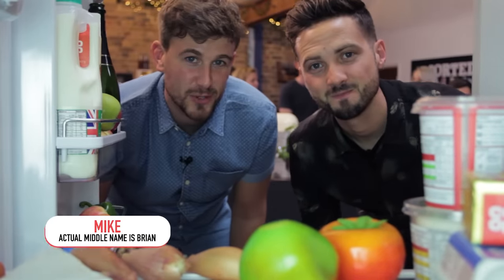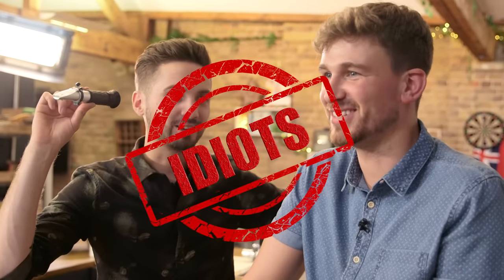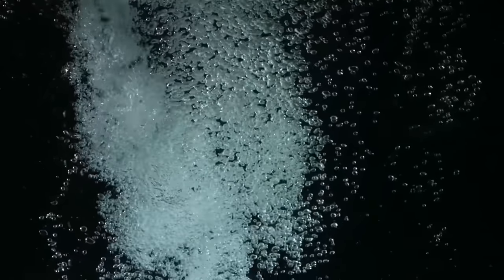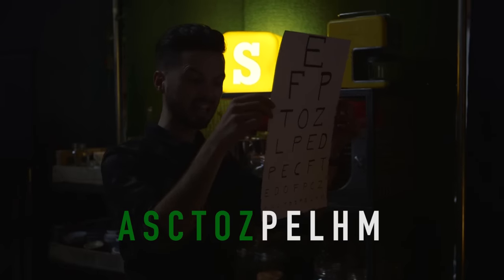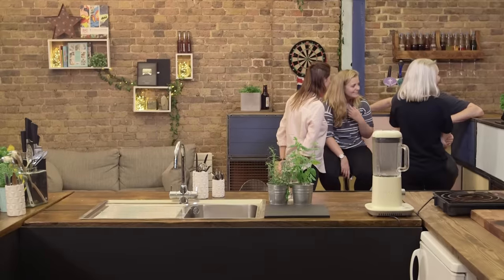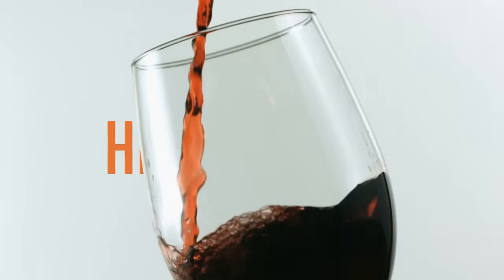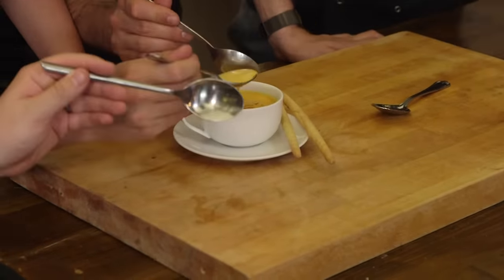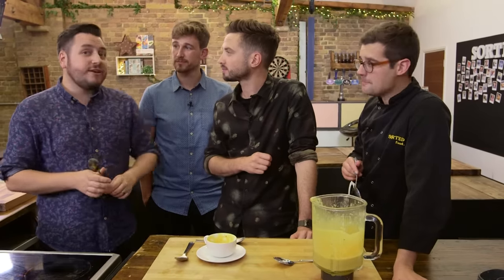5 Food Myths BUSTED? | Sorted Food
The internet is full of weird and wonderful food myths. For episode 3 of the FridgeCam show, we're taking on 5 classic food myths and putting them to the test!